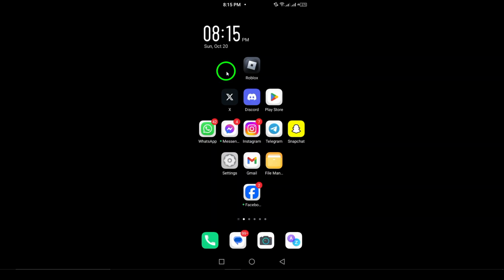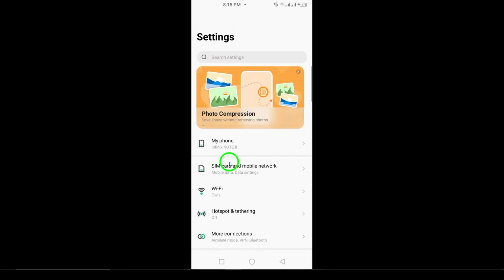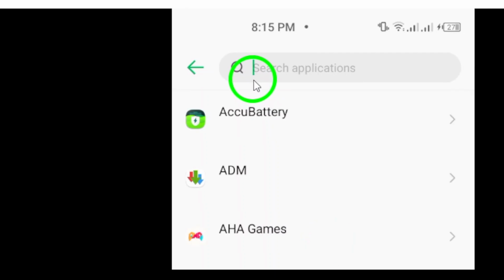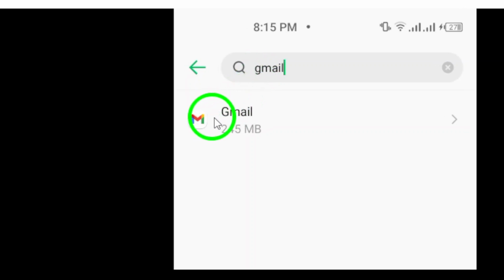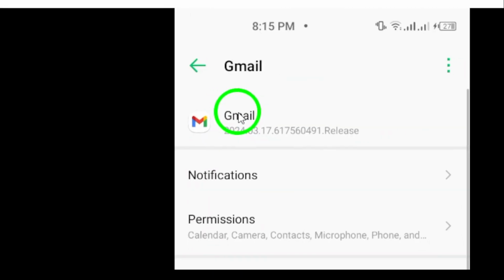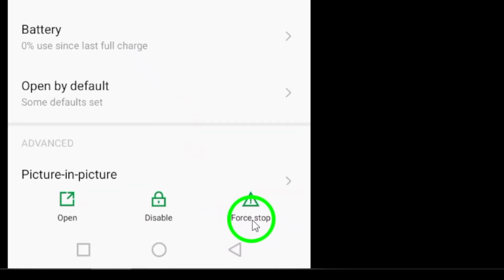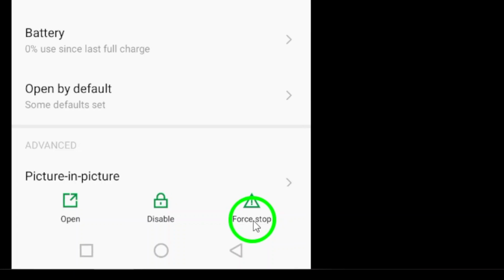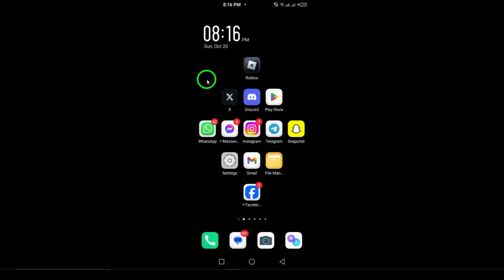How to Force Stop Gmail Application Cash (Updated)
Learn how to force stop the Gmail application cache with this updated guide! Clearing the app cache can help improve performance and resolve issues you might be facing. Follow these simple steps to optimize your Gmail experience.

Steps:
1. Open your phone’s Settings.
2. Tap on “Apps” or “Applications” (the name might vary depending on your device).
3. Find and select “Gmail” from the list of apps.
4. Tap on “Force stop” at the bottom right.

Chapters:
00:00 Intro
00:12 Soultion
01:05 Outro